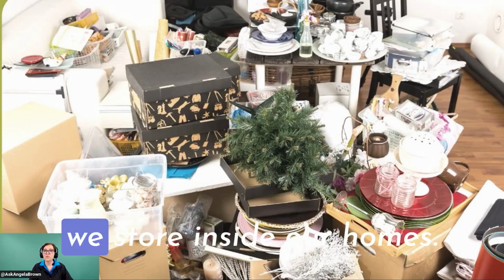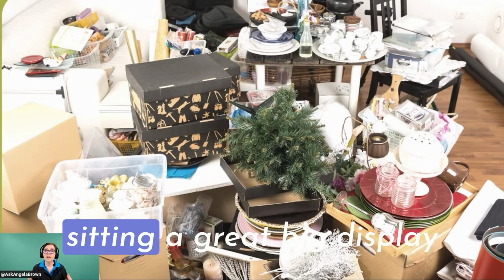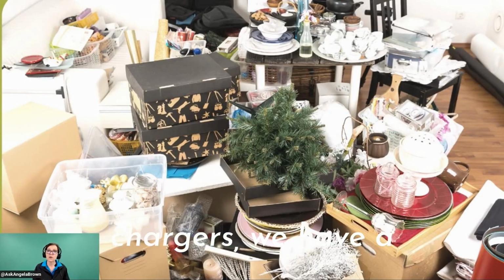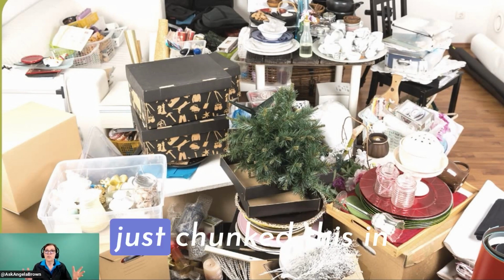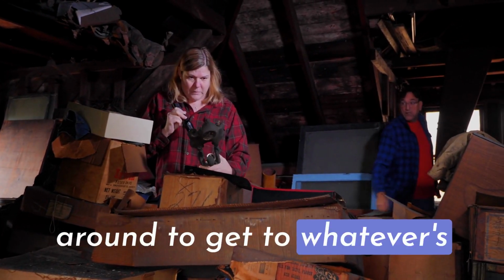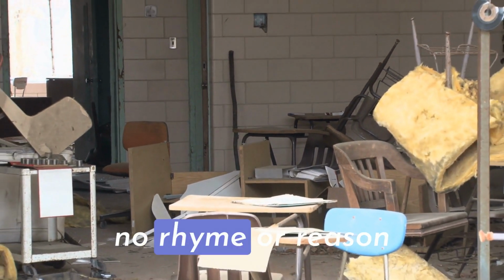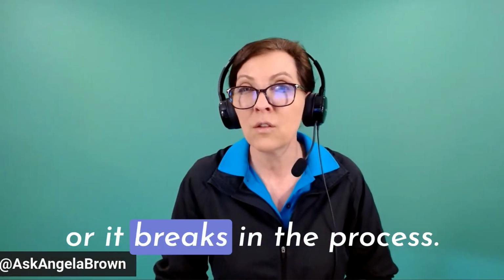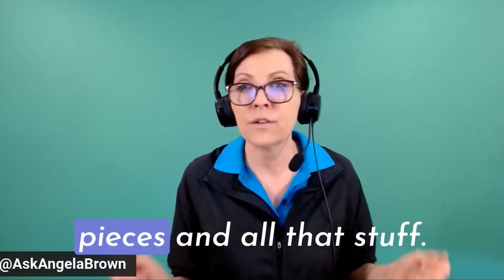Scary Room: You Might be a Hoarder if You're Storing Unused Items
Do you have a scary room? You know that room where you store stuff you may use one day?  Watch this video as Angela Brown discusses why having a scary room may be a sign of a hoarding tendency and what you can do to manage it.

*** SCARY ROOM CHAPTERS ***
0:00 - Meet Angela Brown, the House Cleaning Guru
0:10 - What is a scary room?
0:24 - Do people store china and other dishes in their scary room?
0:35 - Are Christmas decorations found in scary rooms?
0:48 - Are things not stored properly in a scary room?
0:58 - Is a scary room going to organize itself?
1:09 - Is it hard to find things in a scary room?
1:25 - If you are hanging on to stuff is that a hoarding tendency?
1:41 - Do you find expired stuff in the clutter?
1:55 - If things aren't stored properly will they get broken?
2:07 - If you are saving things does it make sense to store them properly?

*** HELPFUL RESOURCES ***
Decluttering at the Speed of Life
The Sentimental Person's Guide to Decluttering
How to Keep House While Drowning
How to Manage Your Home Without Losing Your Mind
Rubbermaid Cleverstore Clear 30 Qt/7.5 Gal, Pack of 6